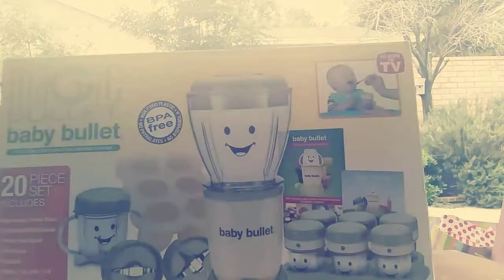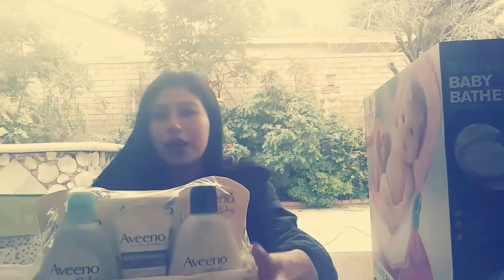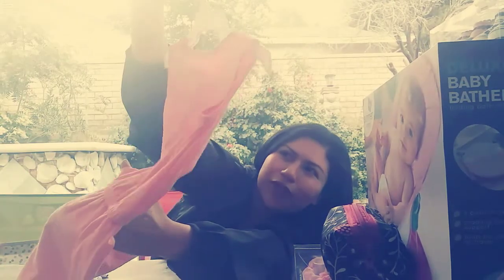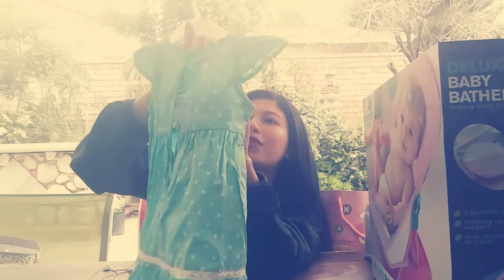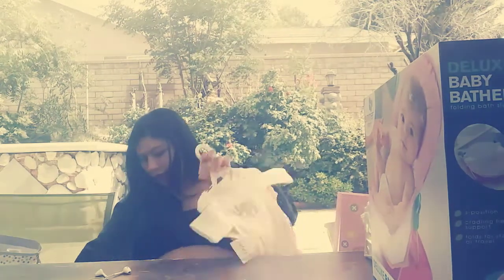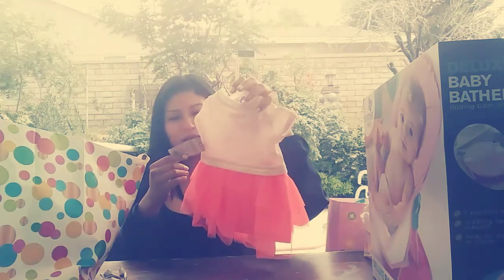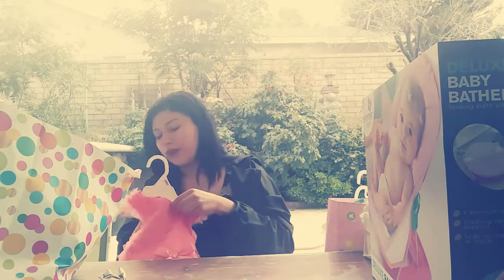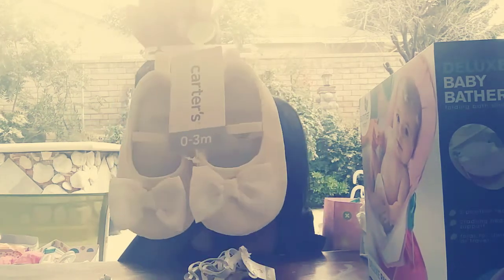What i got for my baby shower